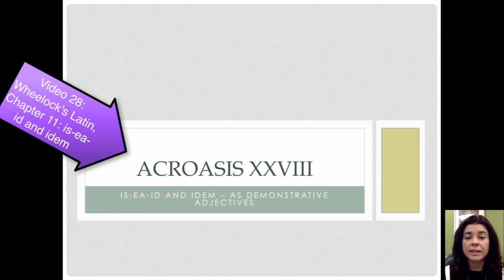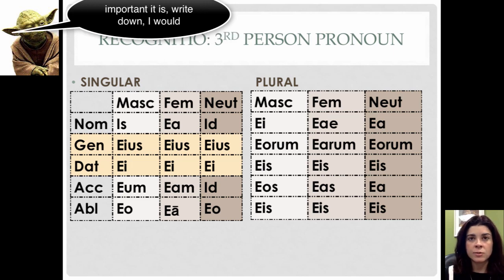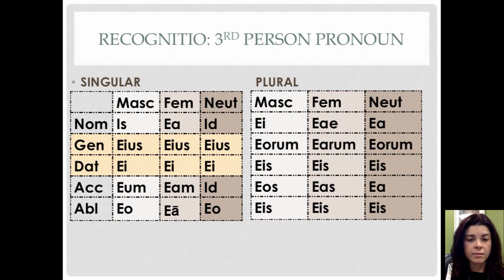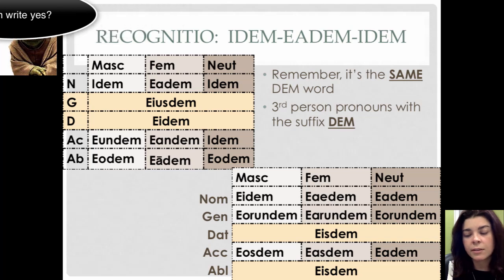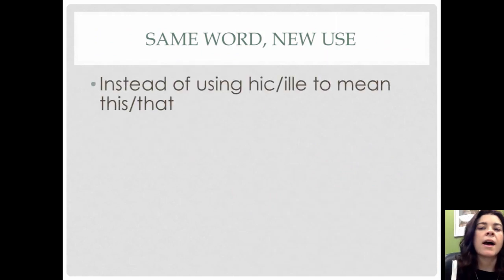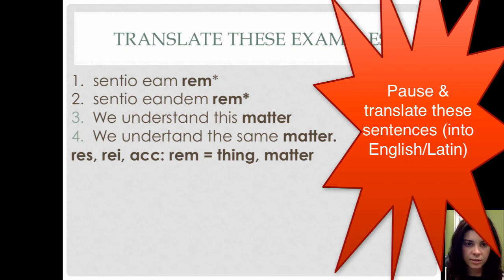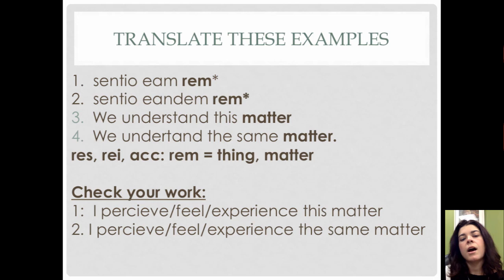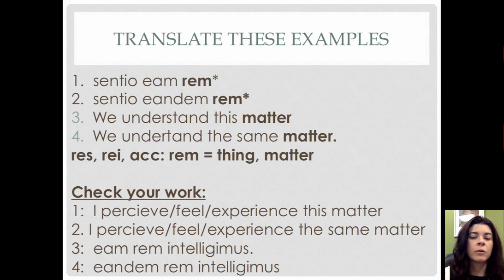Acroasis XXVIII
Chapter 11 of Wheelock's Latin:  is-ea-id as a demonstrative and idem-eadem-idem